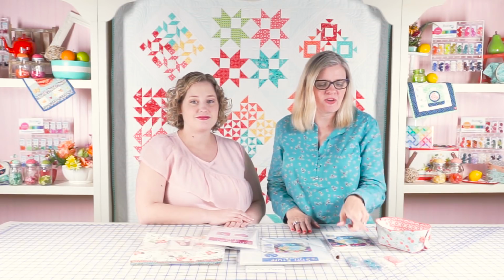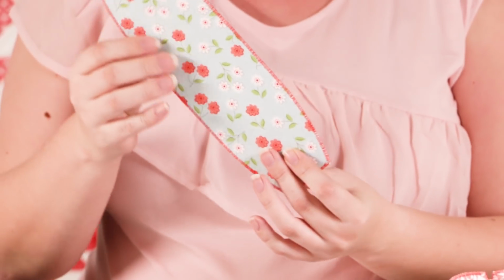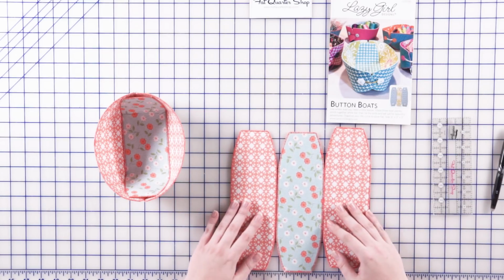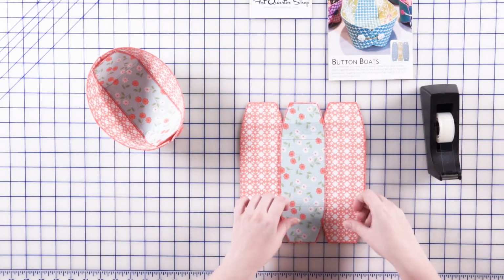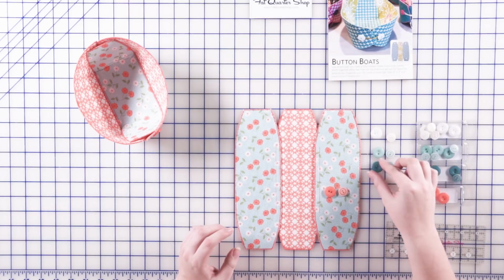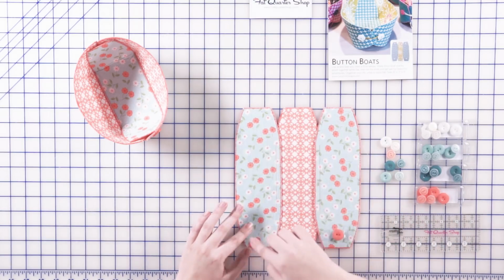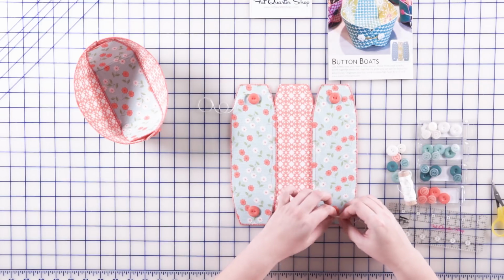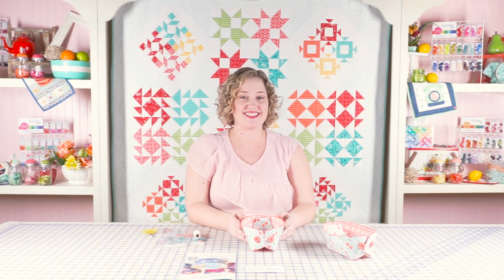How to Make a Button Boat | Just Another Button Company | Fat Quarter Shop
These super cute button boats are perfect for storing any notions, office supplies, and of course BUTTONS!

Share with us how you use your button boats!